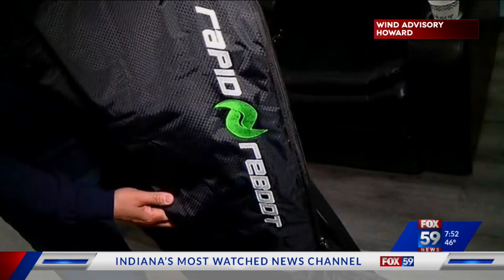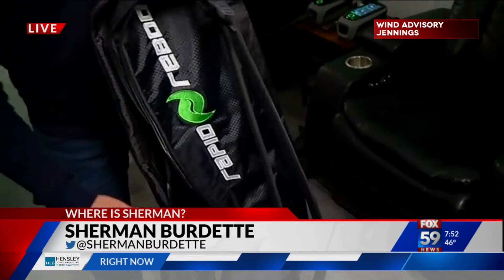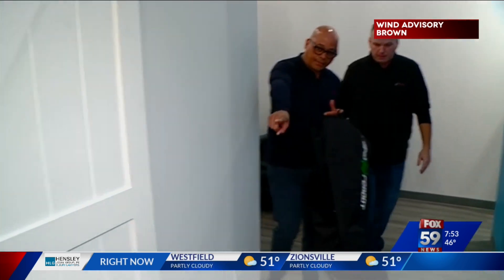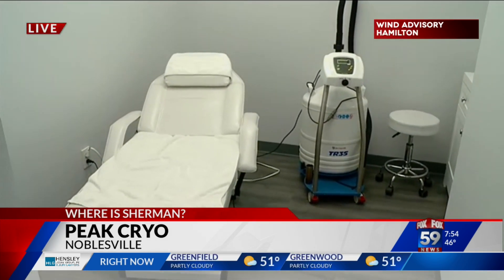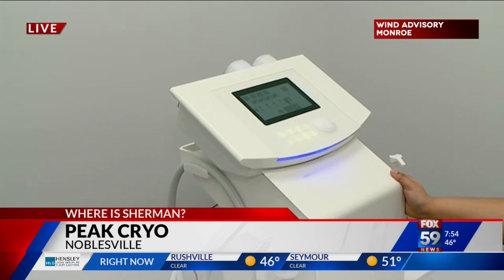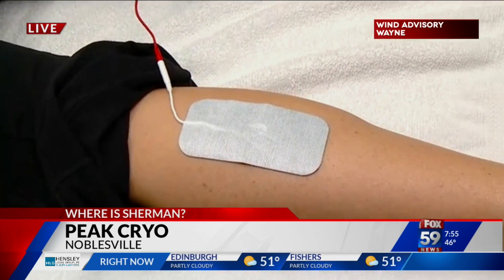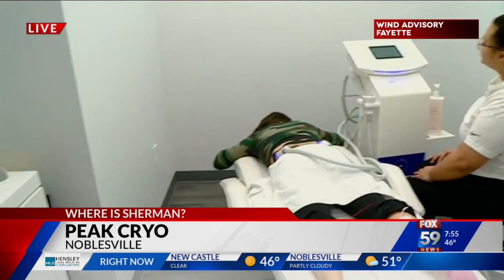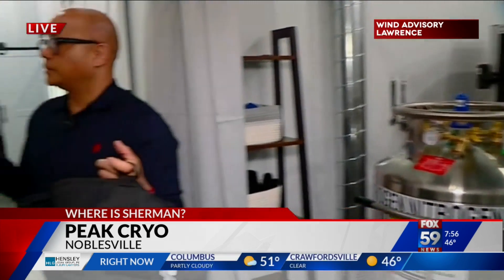Where is Sherman? Peak Cryo in Noblesville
FOX59's Sherman Burdette heads to Noblesville to check out cryotherapy.